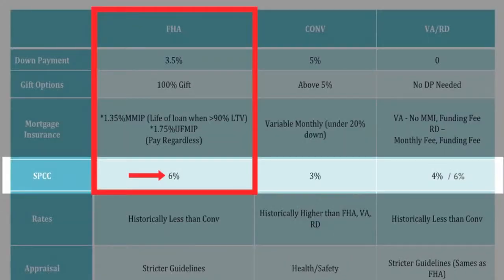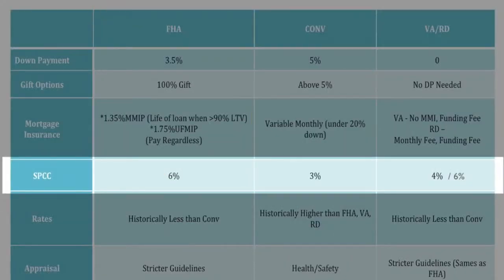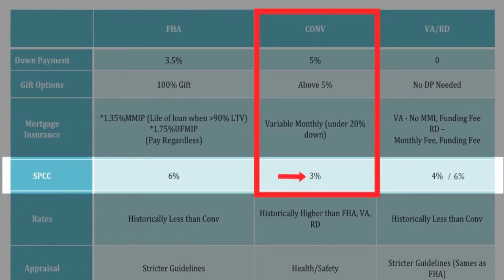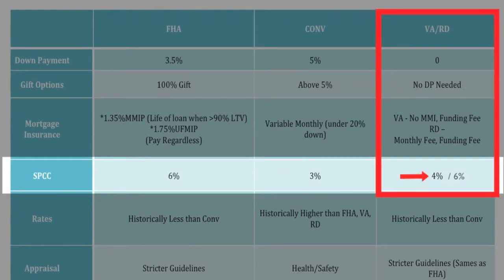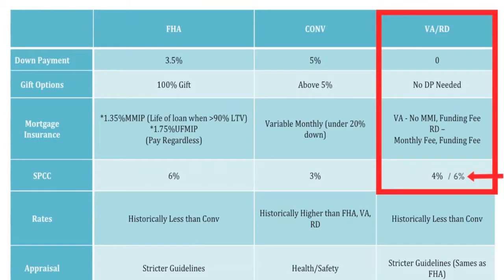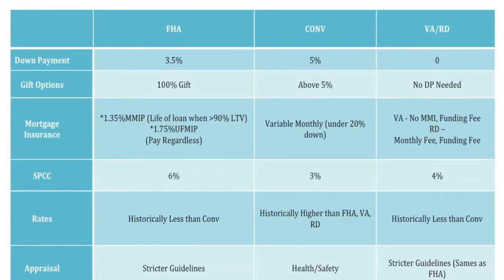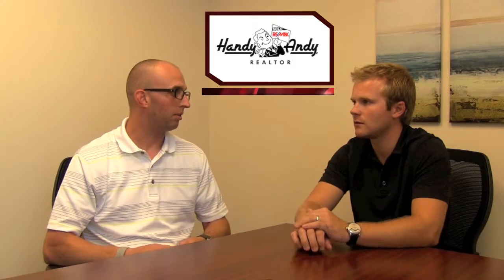Mortgage Loan Types Explained! - Handy Andy Realtor Team Rochester MN Real Estate